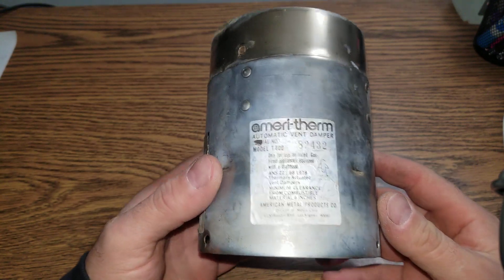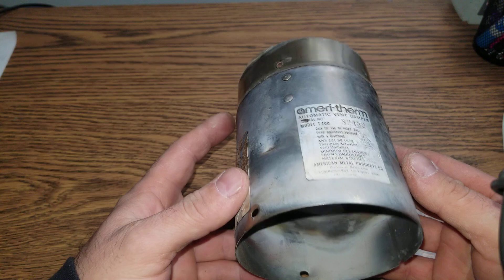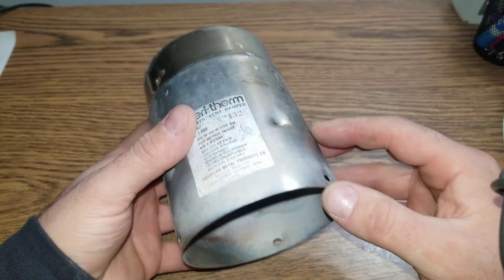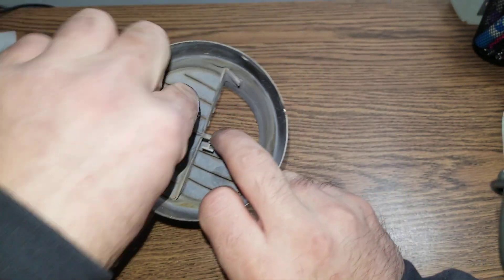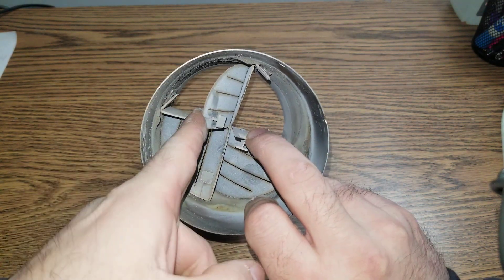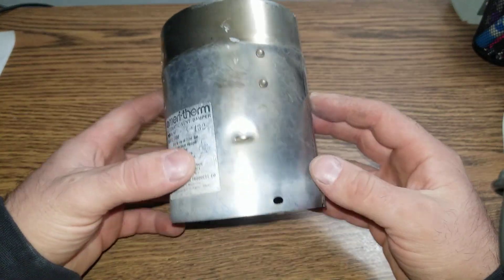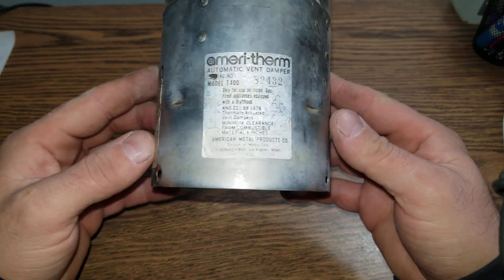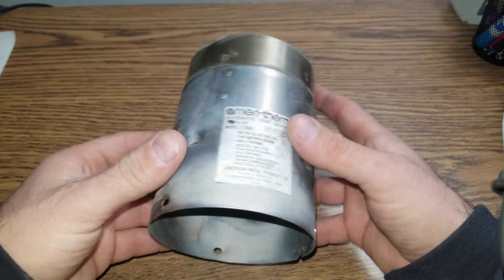Meri Therm T400 Automatic vent damper explained